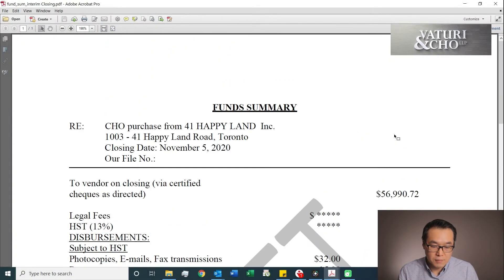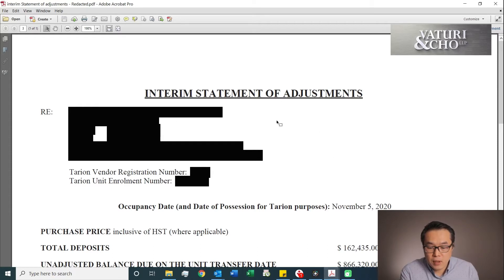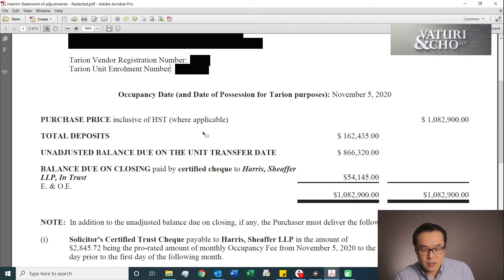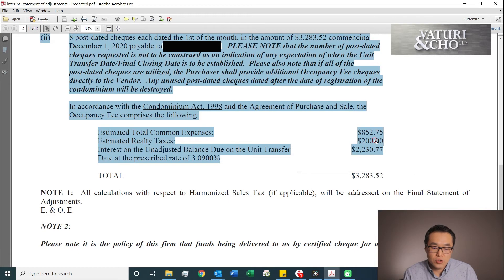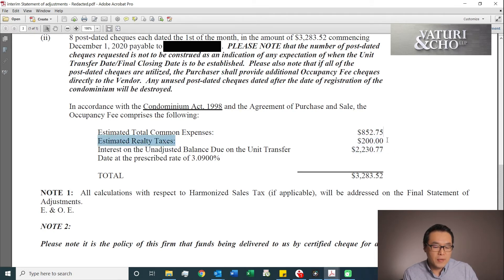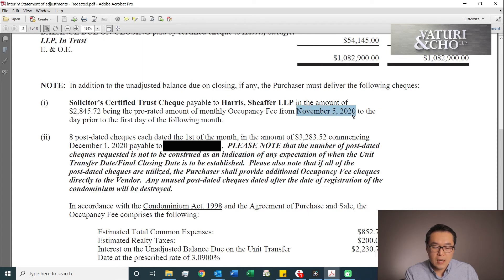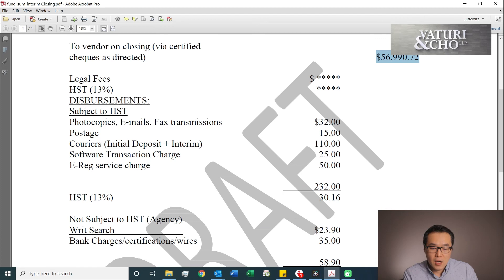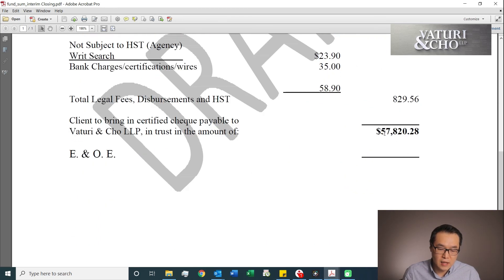NEW CONDO PURCHASE SERIES: What is an Occupancy Closing? and How much money do you need to prepare?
This video explains the occupancy closing and the amount of money that you should expect to prepare when you purchase a new condo from a builder in Canada.

Address:1110 Finch Avenue West, Unit 310, Toronto
Consultaition: 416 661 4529 or 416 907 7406

Vaturi & Cho LLP, boutique full-service law firm. Vaturi & Cho LLP, boutique​​ full-service law firm. Our vision is to have a positive​​ influence on other people with confidence​​, honesty and integrity. We feel fulfilled and satisfied when we are able to obtain reasonable results in an efficient and cost-effective manner​​ for our clients. We derive enormous satisfaction from this and consider that as a true success​​ jaecho​​ avivaturi​​ mauricevaturi​​ personal​​ injury lawyers.